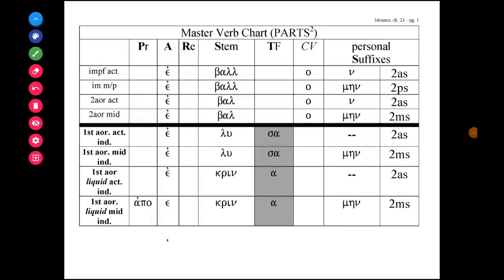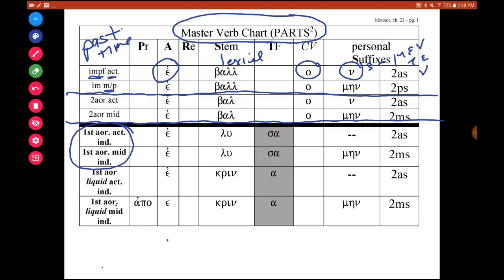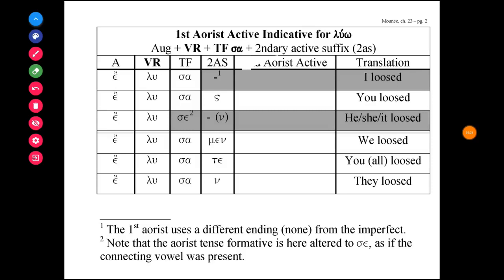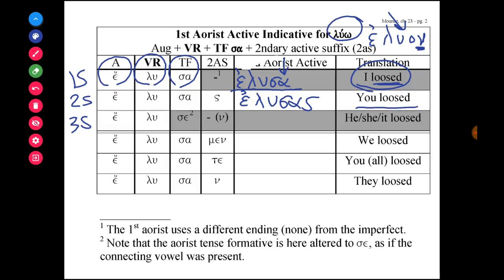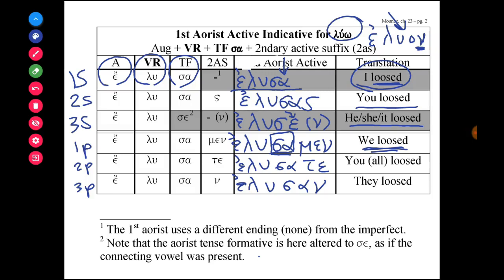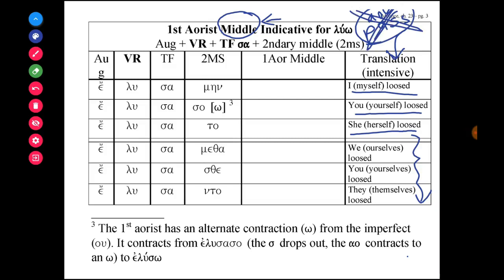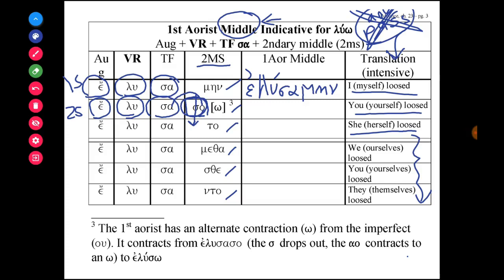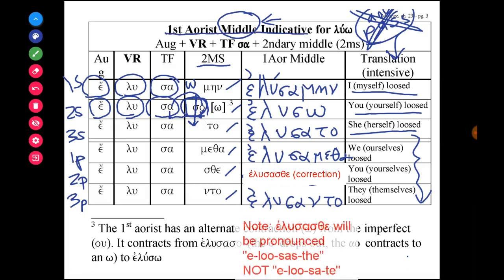Module-3-Part-1 Regular 1st Aorist Forms CORRECTED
This instructional video covers the 1st aorist active and middle forms with a correction to one of the paradigms. There are some corrections on screen